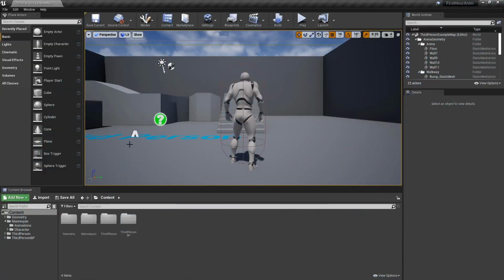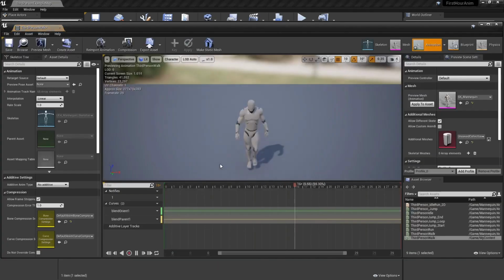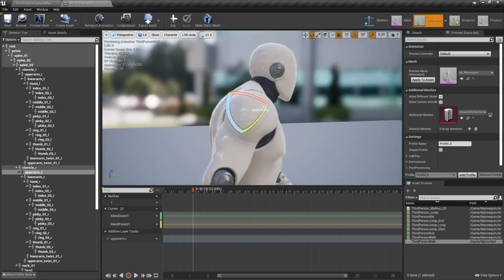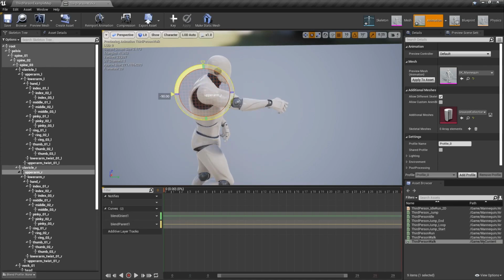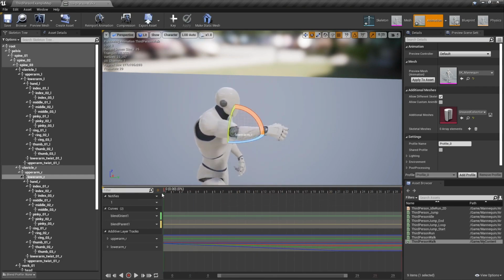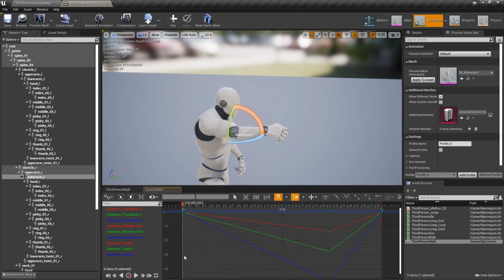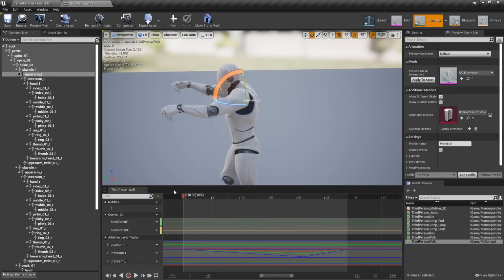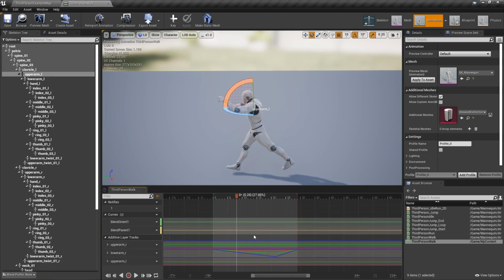Editing the Animation Using Keyframes A1